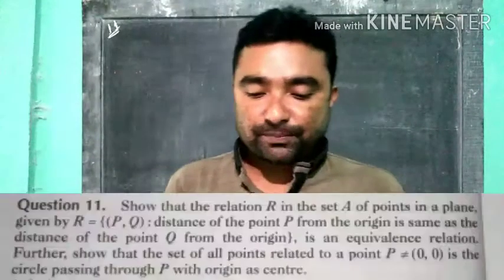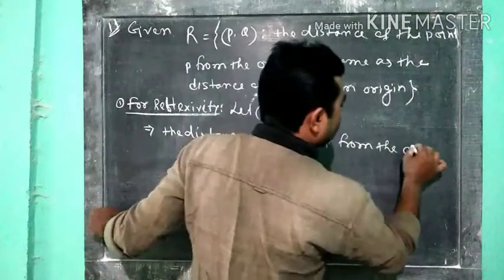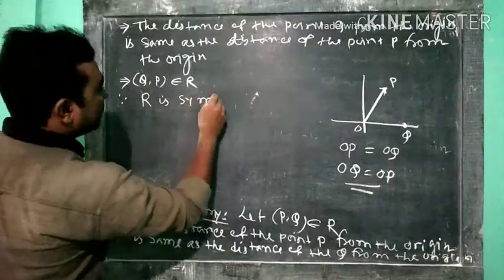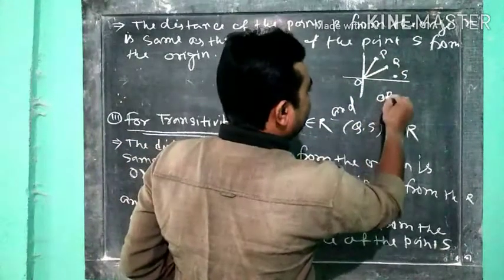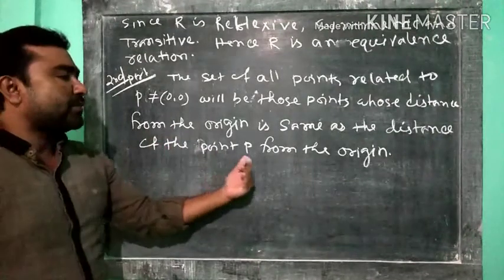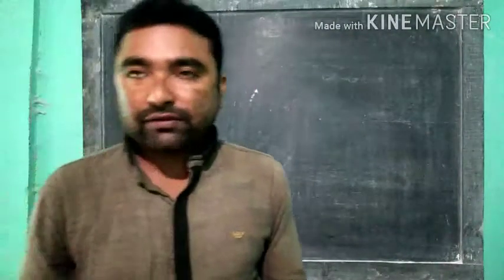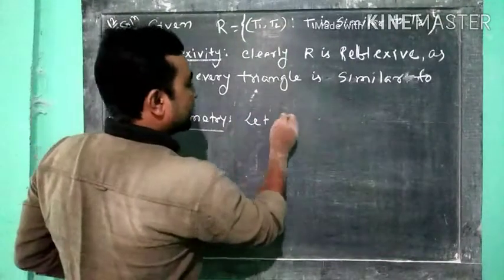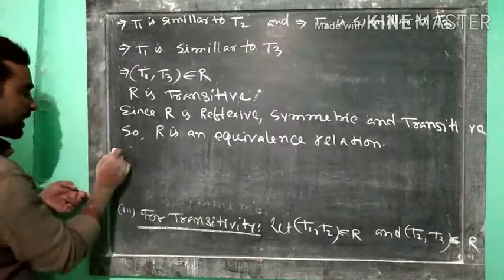Relations and functions Class (12).Exercise (1.1) Part#7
Part#7